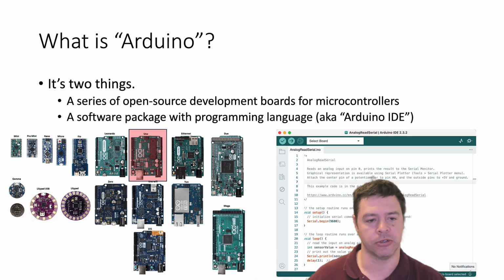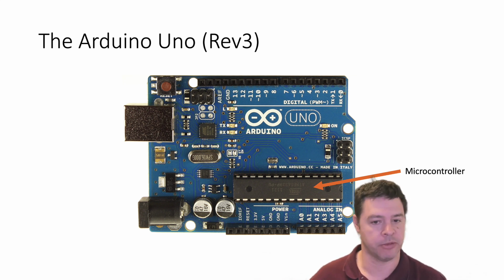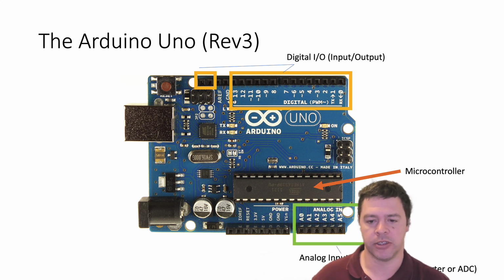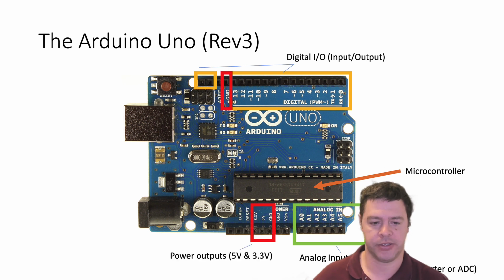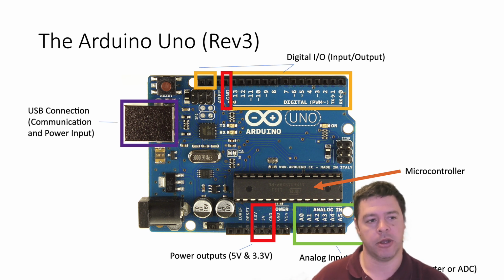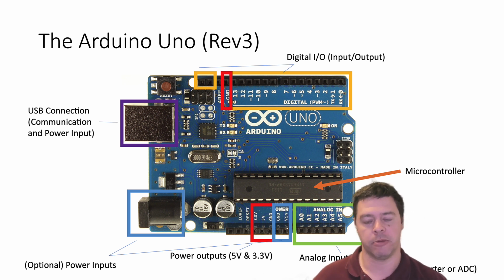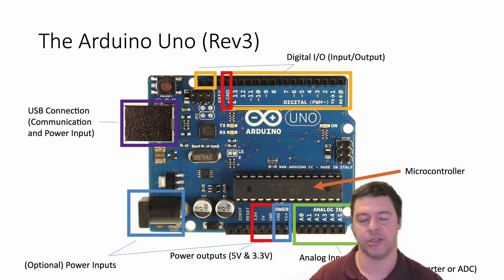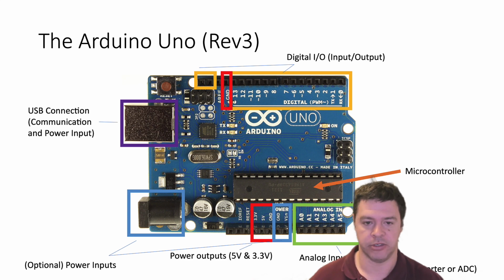2. Arduino Uno Rev3: What It Can Do